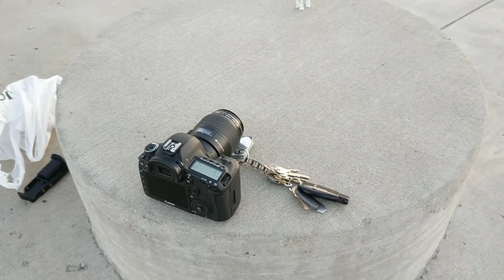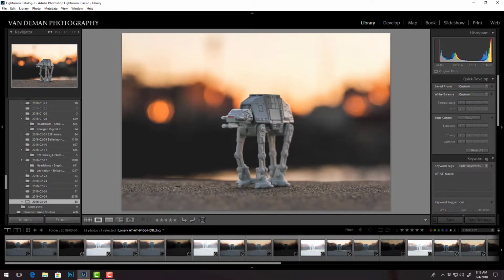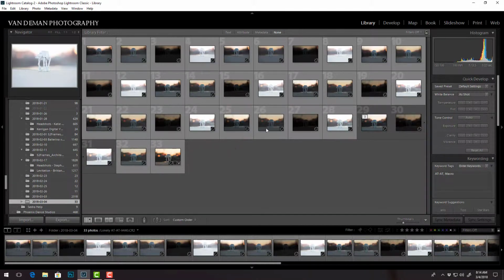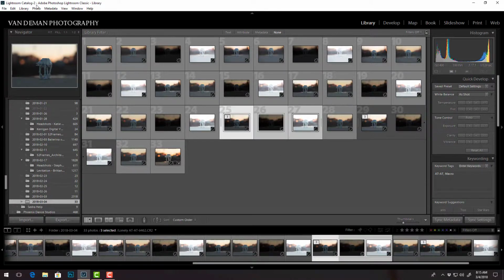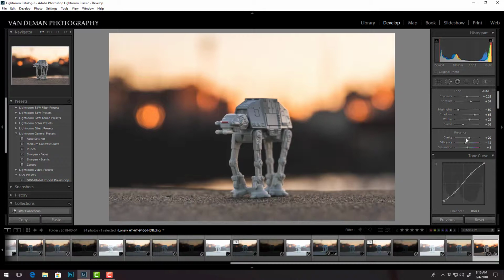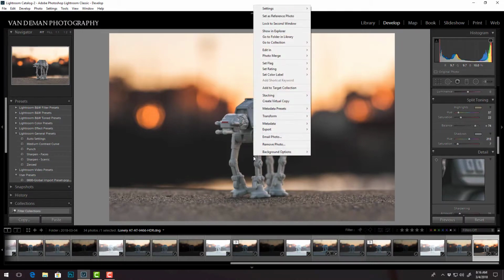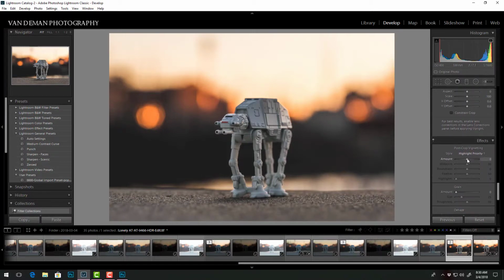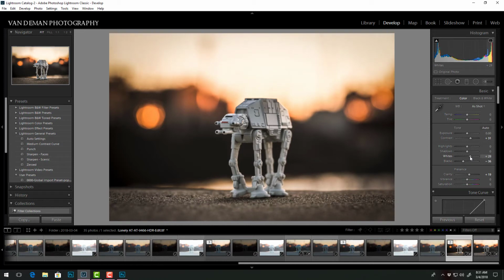Lightroom - HDR Edit toy photo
Editing an HDR image using Adobe Lightroom and Photoshop